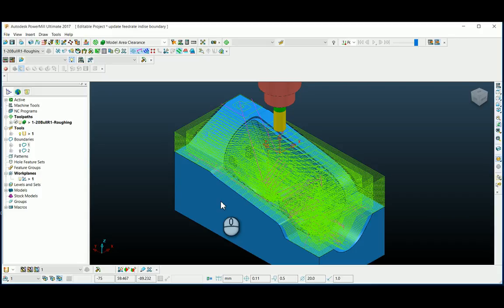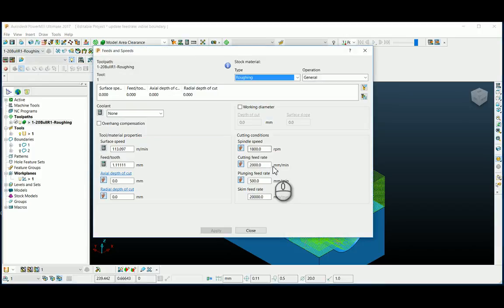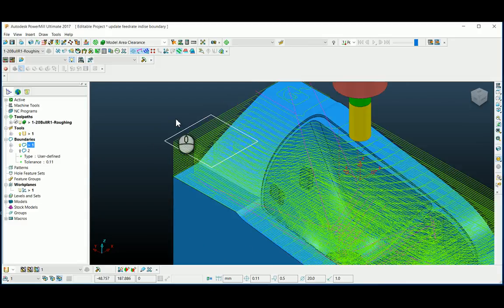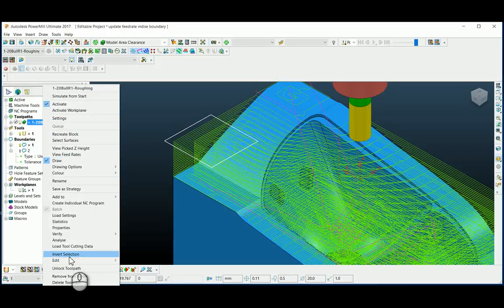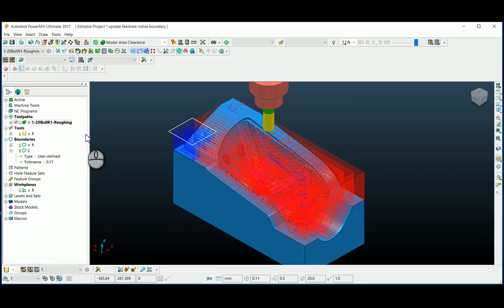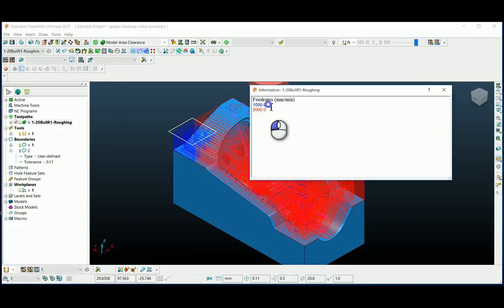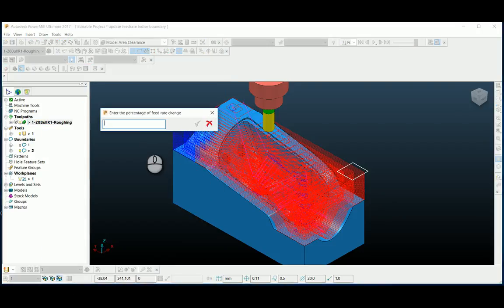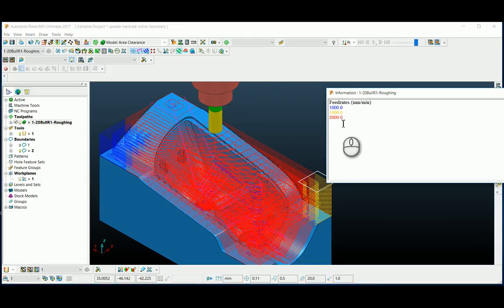Update Feed Rate Inside Boundary in Autodesk PowerMill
Select to change the feed rate of a given area of the toolpath inside a boundary. Enter value in percentage. Modifies the toolpath to include the reduced feed rate within the active boundary.